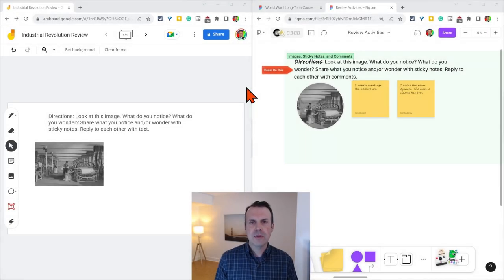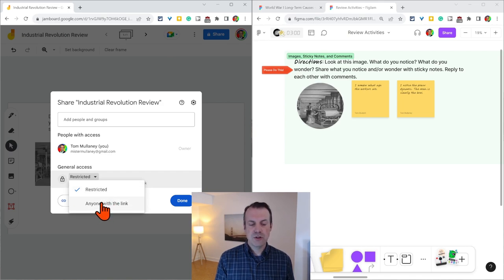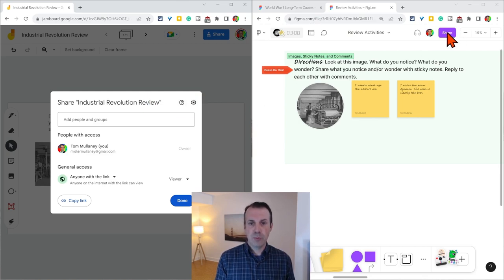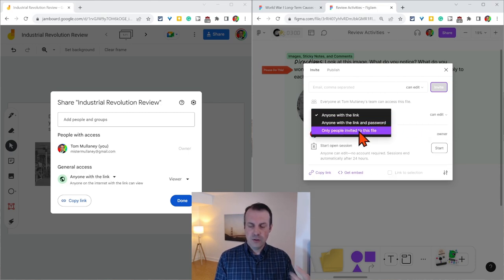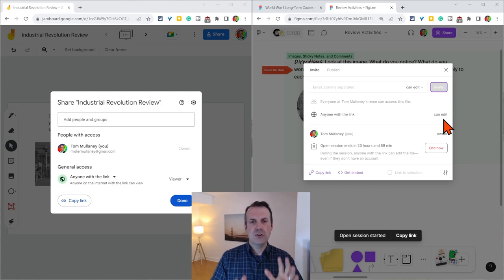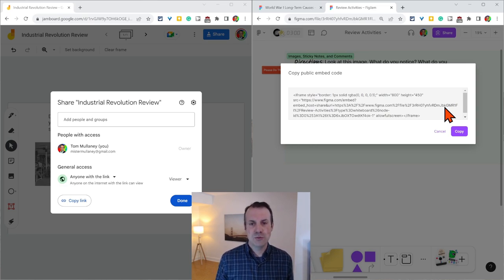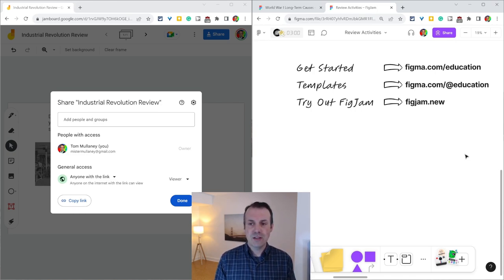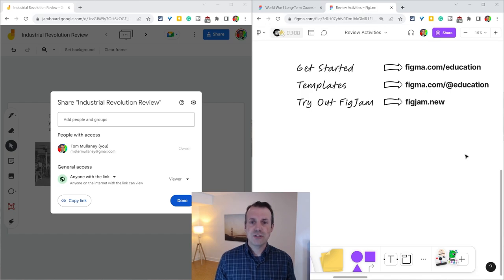Jamboard to FigJam - The Share Button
The Share button in FigJam is similar to Jamboard but with more features.